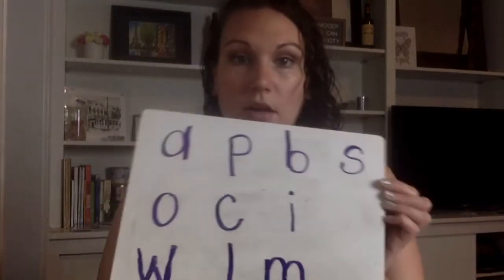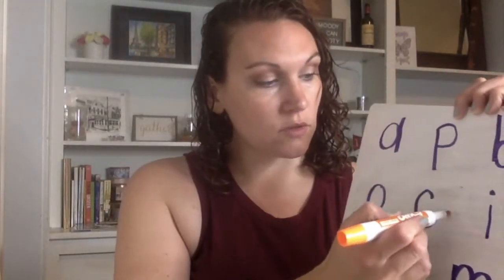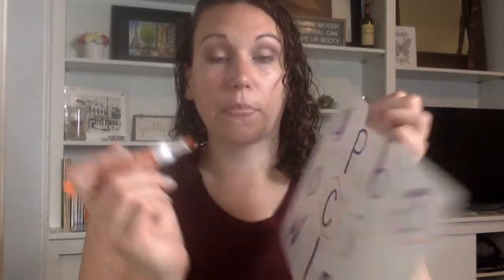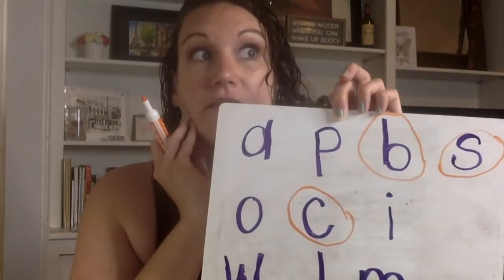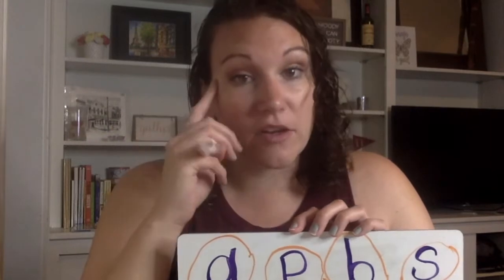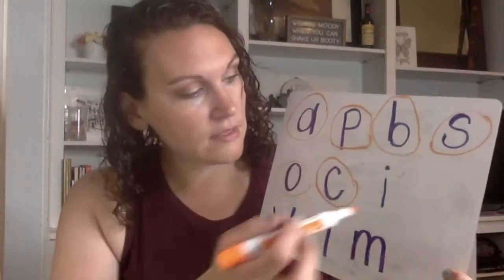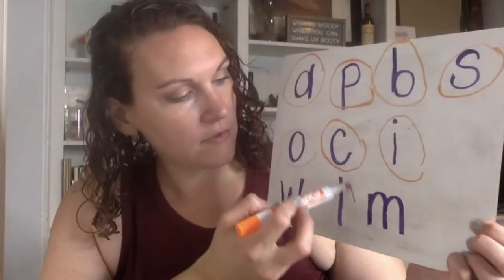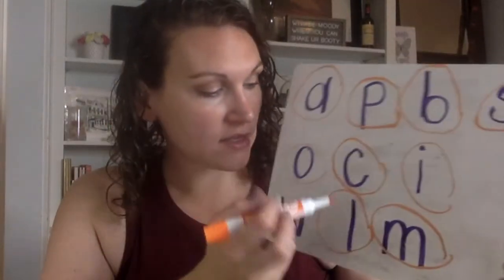DIY Letter Bingo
Make a letter bingo board at home!